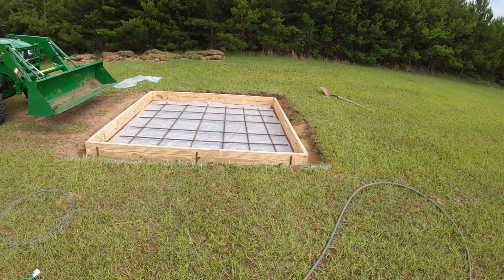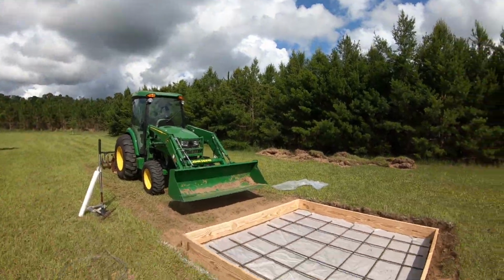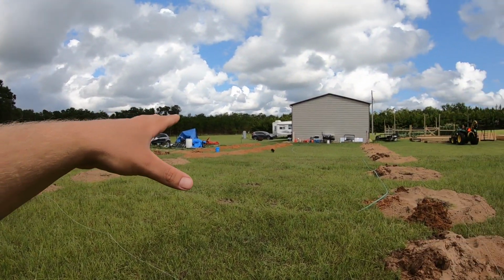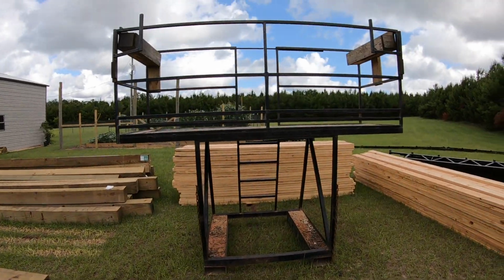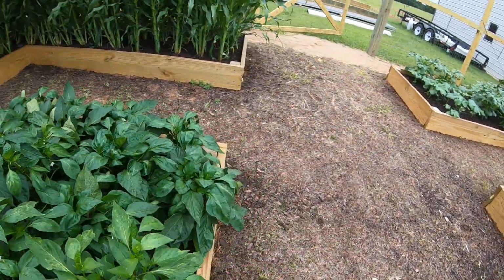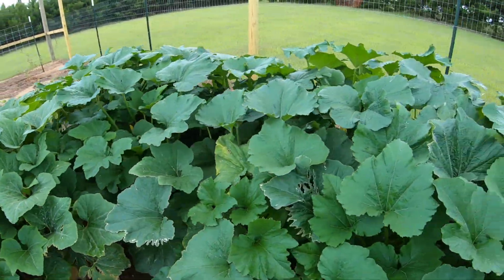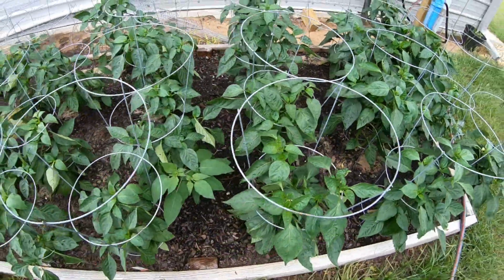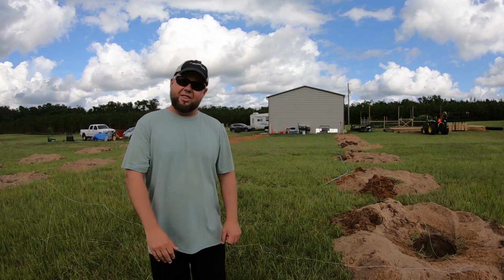#122 Project updates and garden tour!